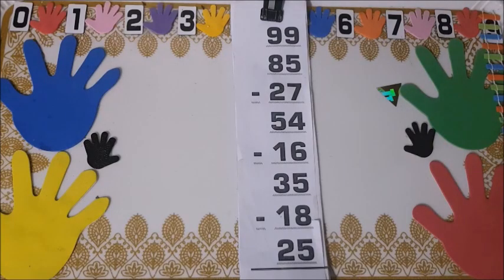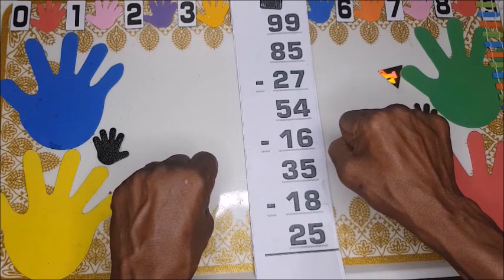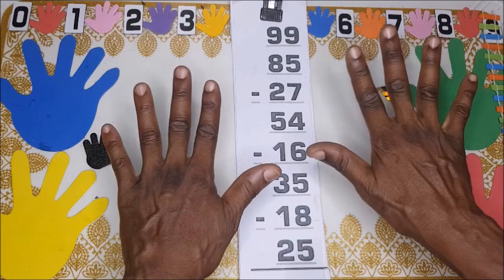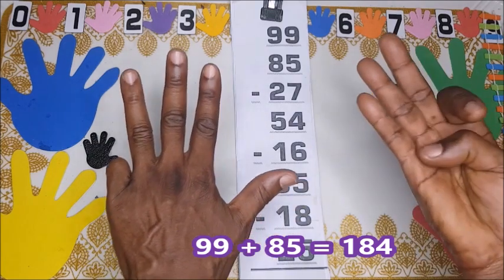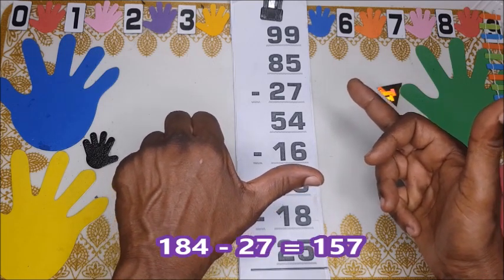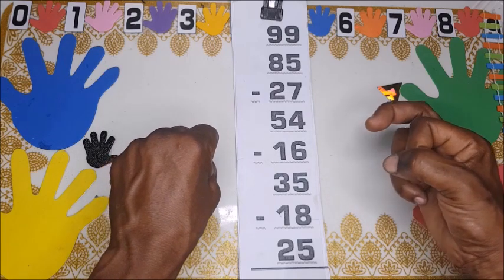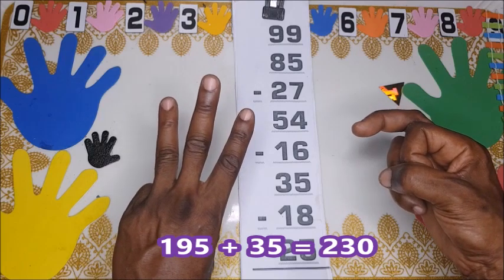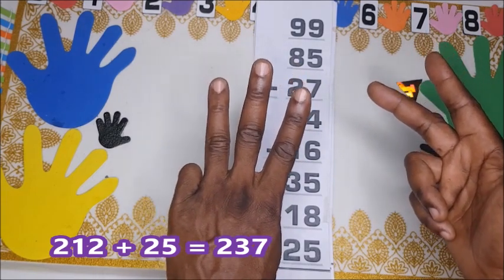Beginners - Golden Kids DICTYLONOMY - End of Level 5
TIME has  been taken to explain clearly for even a beginner to understand. We pray that in case of any difficulty comments must be displaced.
Don't forget to tap on the bell button to get notification to all our videos and comment.